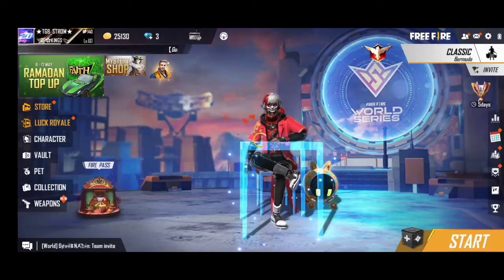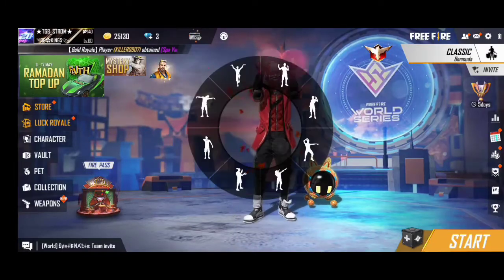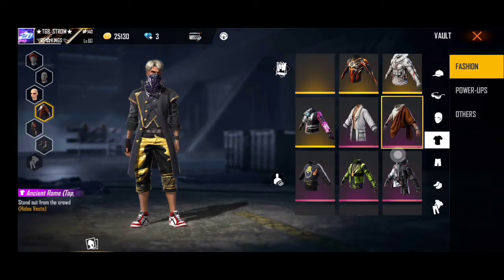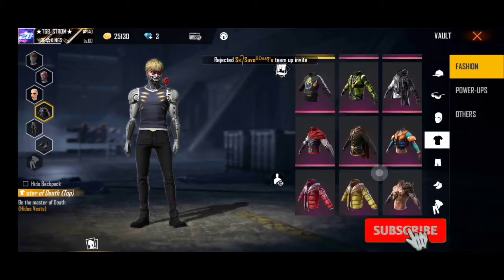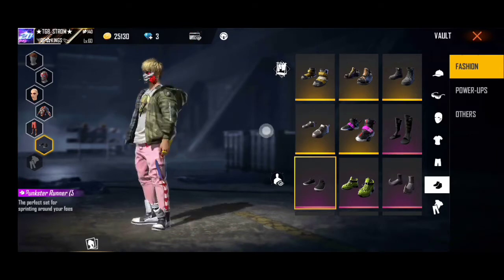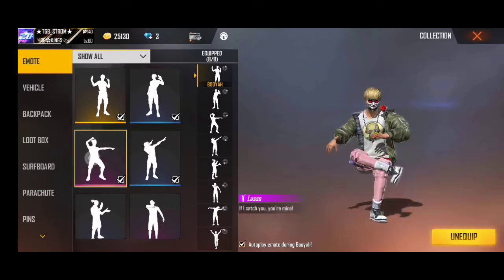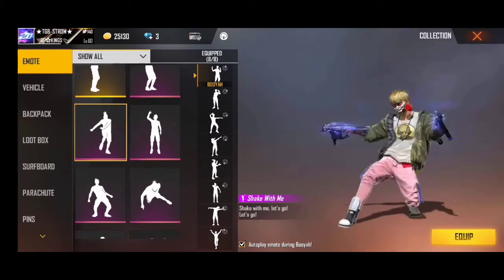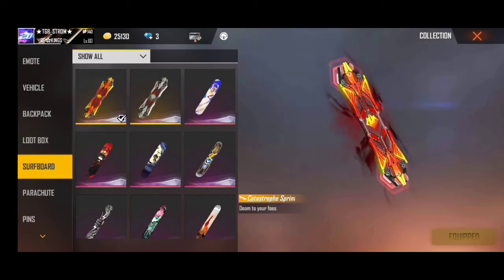What is Glitch in Tamil | if we use glitch account ban or not| what is glitch explanation in tamil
what is glitch in tamil,how to use glitch in tamil,glitch pack,vip pack,vvip pack,glitch,how to use the glitch in tamil.

hello guys,
in this video i have shown about what is the glitch,hope you understand my video please support me for 1k share your friends

my self:hussain

editing;in kinemaster

mobile:oppoa31 6gbram/128gb rom

free fire glitch is legal or not if acoount will ban or not